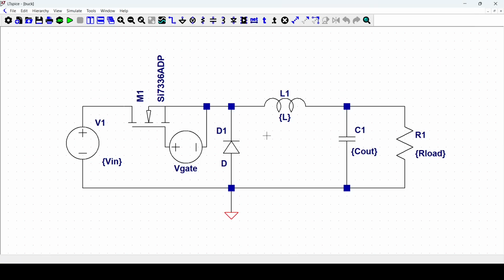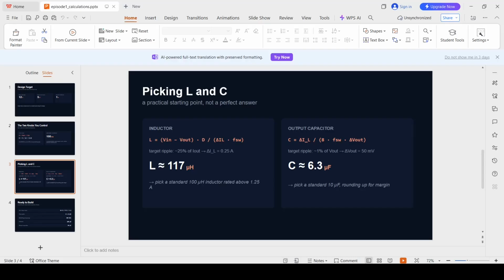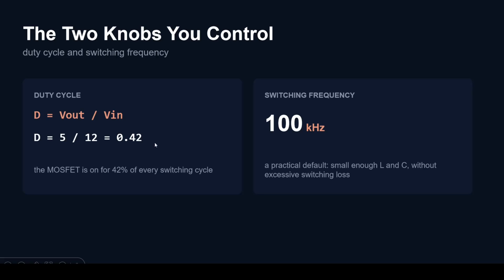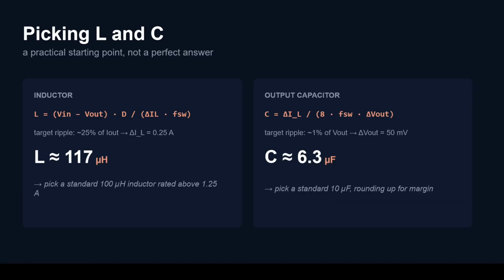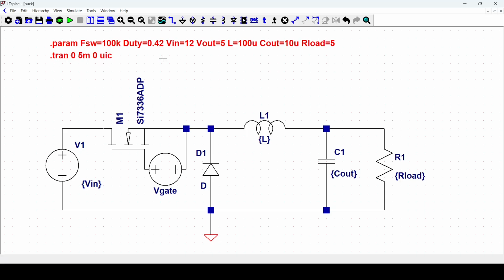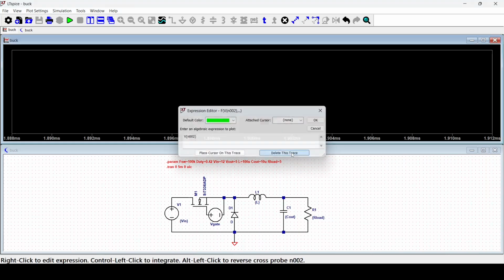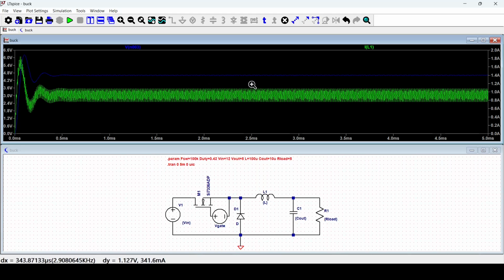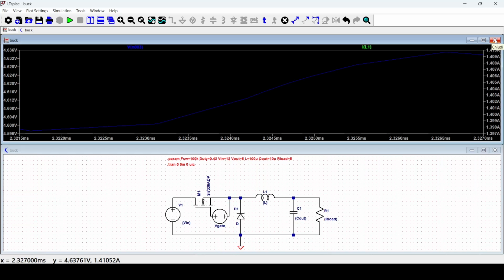Easy Buck Converter Design in LTspice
Episode 1 of a series on the buck converter — starting with the simplest, most practical way to design one, before we go deeper into the theory behind it.

In this video, we go from a basic spec (input voltage, output voltage, output current) to a working buck converter simulation in LTspice, picking duty cycle, switching frequency, inductor and capacitor values using simple, practical rules — no heavy math lecture, just what you need to get a first working design.

What's coming next in this series: → Episode 2: the theory behind the values we picked here (why these formulas, why these rules of thumb) → Later: CCM vs DCM, small-signal modeling, the transfer function, and real-world losses

Questions, corrections, or requests for future episodes — drop them in the comments.